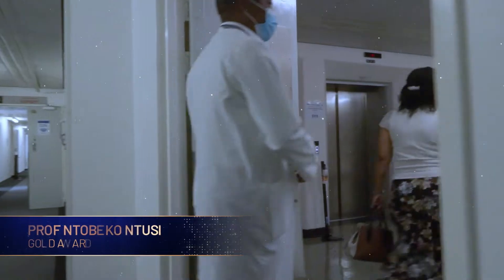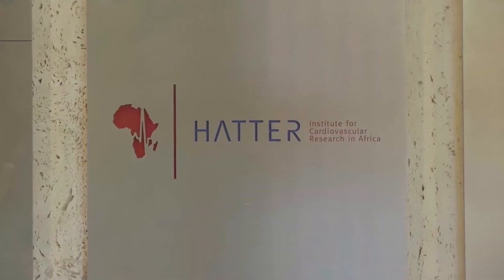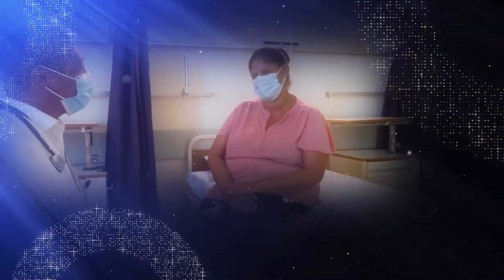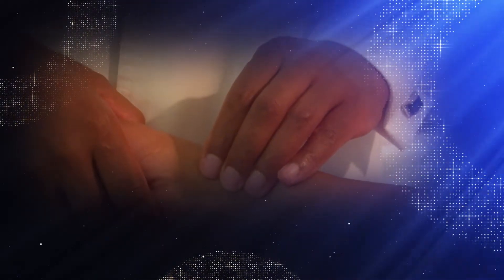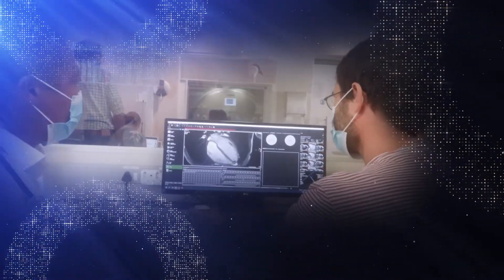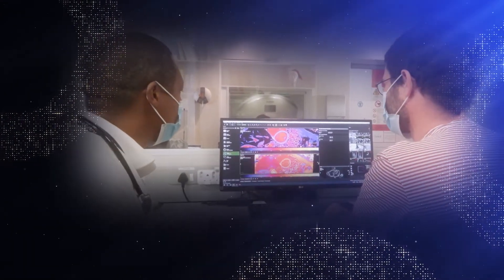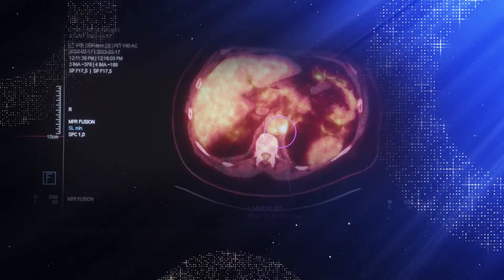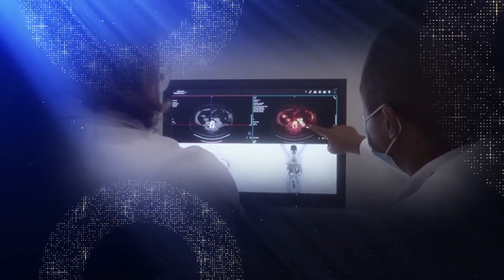8th SAMRC Scientific Merit Awards - Prof Ntobeko Ntusi - Gold Award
Prof Ntobeko Ntusi is a cardiologist, a Professor of Medicine and is the Chair and Head of Medicine at the University of Cape Town (UCT) and Groote Schuur Hospital (GSH); and is the Clinical Lead for Cardiovascular Magnetic Resonance (CMR) at UCT and GSH. He is also principal investigator based at the Hatter Institute for Cardiovascular Research in Africa and the Cape Universities Body Imaging Centre.
He obtained a BSc (Hons) degree in Cellular and Molecular Biology from Haverford College, USA and an MBChB degree from UCT. He served his internship and later worked as a community service medical officer and senior house officer at Frere Hospital in East London, South Africa. He then completed a fellowship in Internal Medicine and a certificate in Cardiology through the Colleges of Medicine of South Africa. He read for a DPhil in Cardiovascular Medicine at the University of Oxford and completed his MD in Cardiology at UCT.
He has extensive experience with basic science, translational and clinical research and currently supervises postgraduate students and is conducting several single- and multi-centre mechanistic studies, which are mostly CMR-based. Through his research, Prof. Ntusi has built strong links with colleagues in clinical cardiology, physics and biomedical engineering, HIV medicine, rheumatology, immunology, molecular genetics and biomedical statistics; and he has shown capacity for performance in scientific investigational teams and is suited to being part of multi-disciplinary and multi-centre studies.
He has been actively engaged and contributed to improved understanding of heart failure and cardiomyopathy, inflammatory heart disease and the application of molecular biology and advanced cardiovascular imaging techniques to the study of cardiovascular phenotypes and disease mechanisms, in in South Africa and globally. His key contributions include:
• description of the clinical features, outcomes and genetic underpinnings of different forms of cardiomyopathy in South Africa
• description of novel applications of cardiovascular magnetic resonance in the study of cardiovascular disease
• description of the cardiovascular phenotype and pathophysiology of autoimmune forms of inflammatory heart disease with cardiovascular magnetic resonance
• first description of utility of cardiovascular magnetic resonance to delineate the phenotype of cardiovascular involvement in HIV-infected persons
• multiple reports on study of myocardial fibrosis, infiltration and inflammation in different clinical contexts.
Some of his awards and accolades include:
• Membership of the Academy of Science of South Africa – 2021;
• Induction into the University of Cape Town College of Fellows – 2021;
• Fellowship of the Royal College of Physicians (London) – 2020;
• Fellowship of the Royal Society of South Africa – 2020;
• Walter Siegenthaler Medal from University of Zurich – 2019;
• University of Oxford Oppenheimer Academic Exchange Fellowship – 2018;
• National Research Foundation Science Team Award – 2017;
• Destiny Man’s Power of Forty Award (to 40 South Africans under the age of 40 years making the largest contributions to their fields) – 2015;
• National Research Foundation Emerging Researcher Award – 2015;
• Mail and Guardian’s 200 Most Influential Young South Africans Award – 2011;